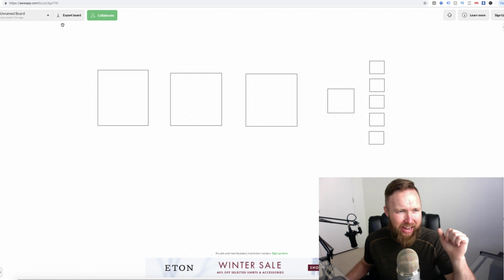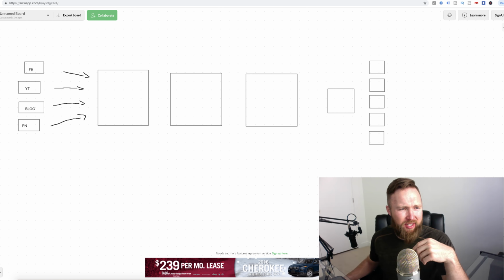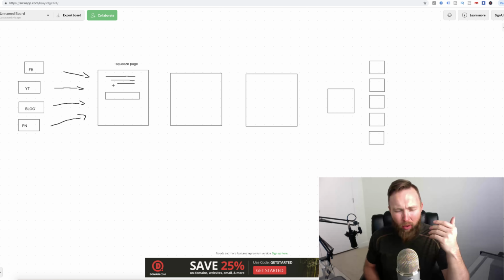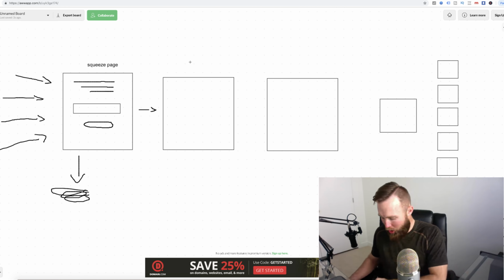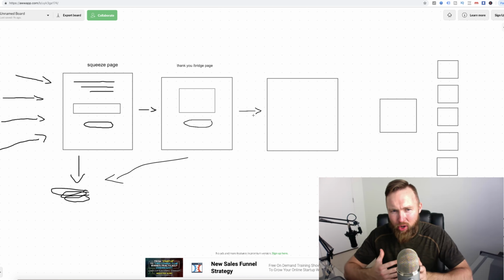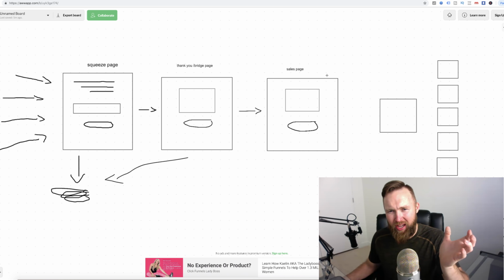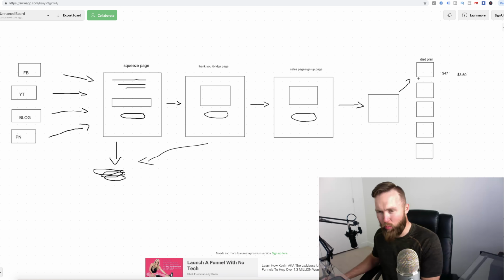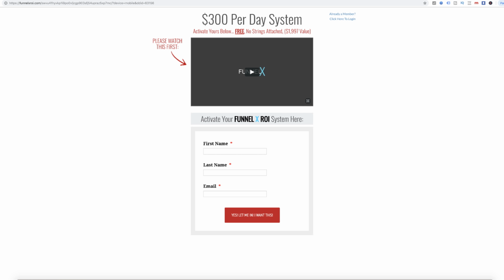Work From Home Jobs 2019: Affiliate Marketing Step By Step Training For Beginners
In this video I discuss how to get started in an online affiliate marketing business as a beginner here in 2019.

I show you the proof that this process works and exactly how to get started step by step.

Remember, a work from home job takes effort and the ability to think like an entrepreneur.

My goal is at the end of this video, you have an understanding of how an online business works so you can stop trading time for money and start earning the income you deserve using the power of the internet.

After quitting my job in late 2014 I've been helping people build a business full of freedom while doing what they enjoy most.

If you got value from the beginner affiliate marketing video, please give me a like and go ahead and subscribe to this channel so you can get more videos like this one.